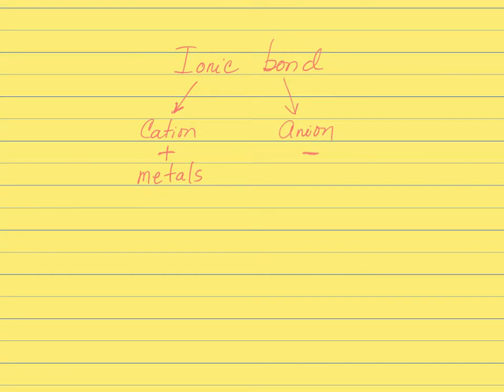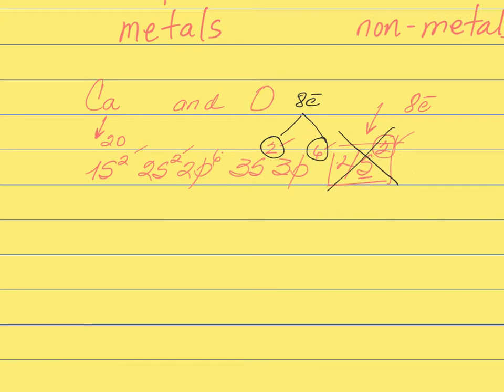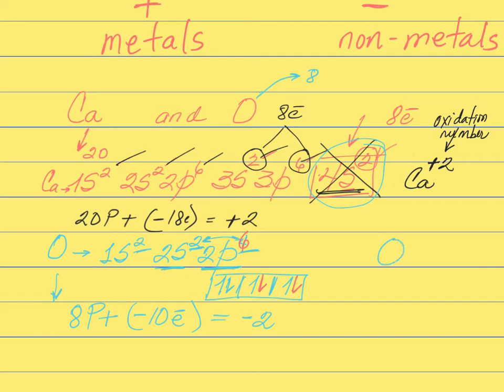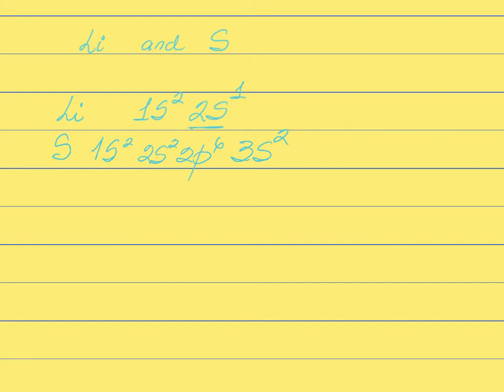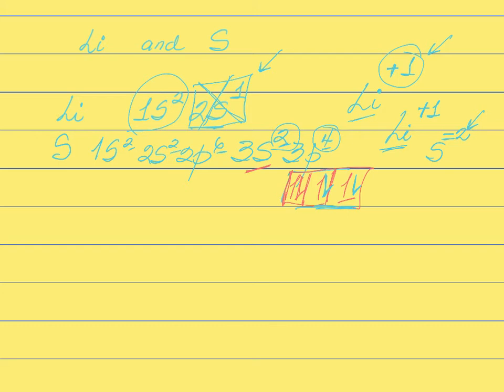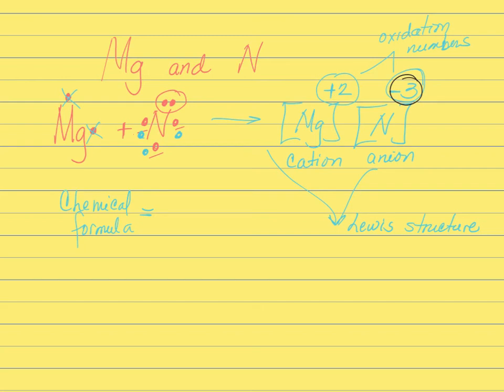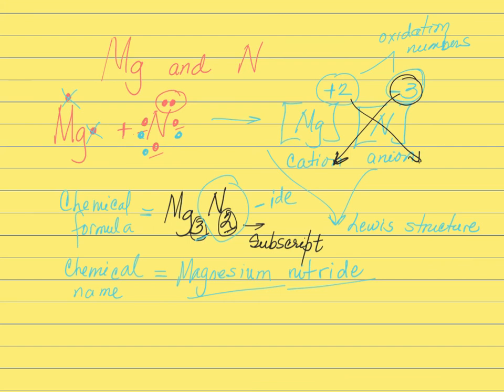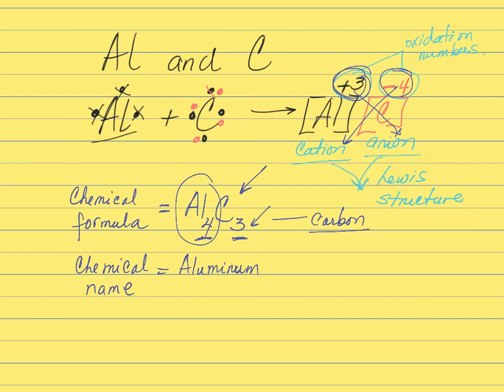Ionic Bonding and Lewis structures for ionic compounds